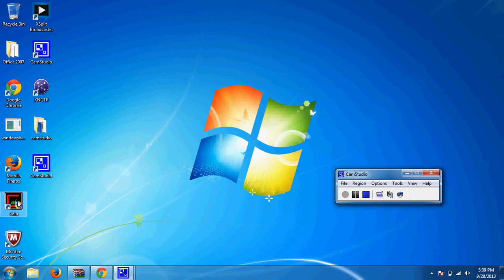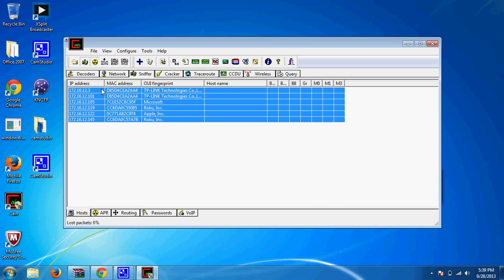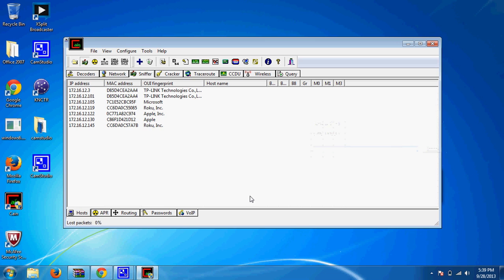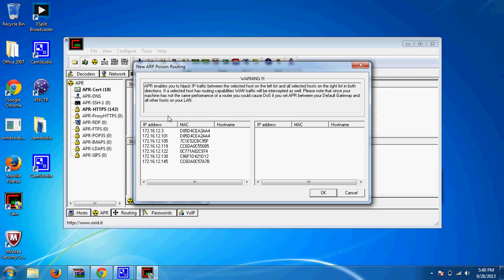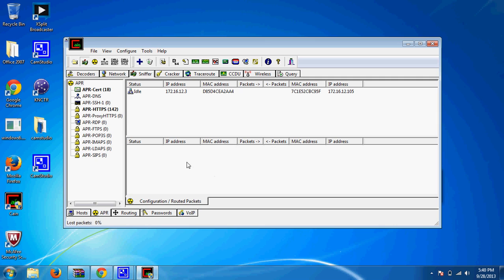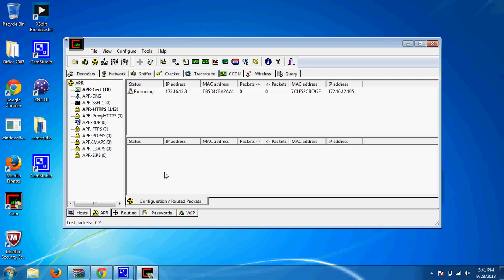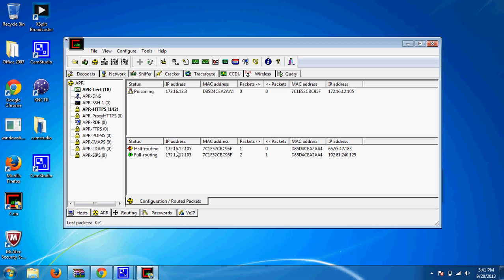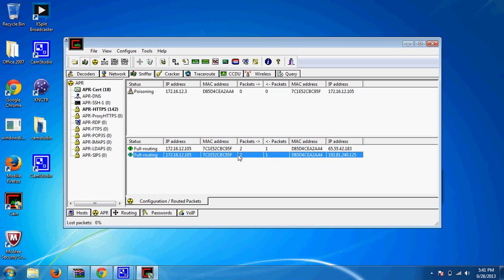Cain and Abel Tutorial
-Tutorial of Cain and Abel